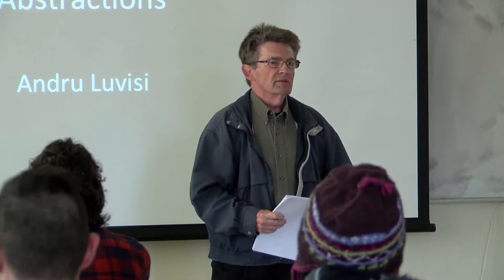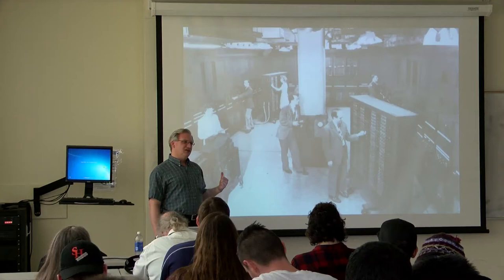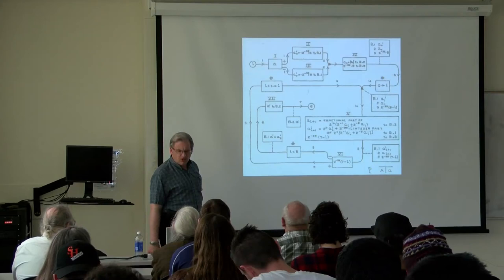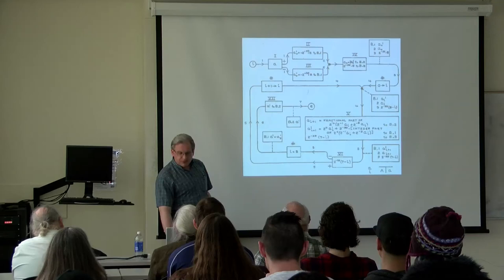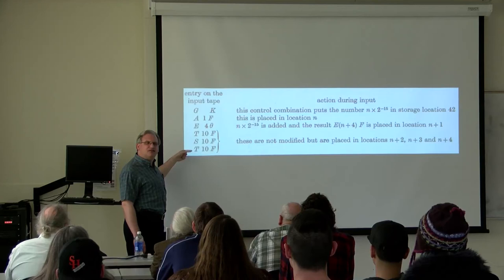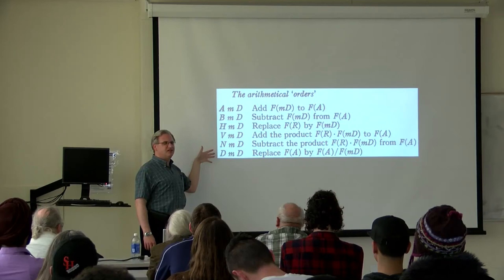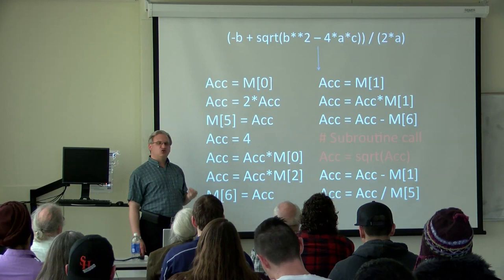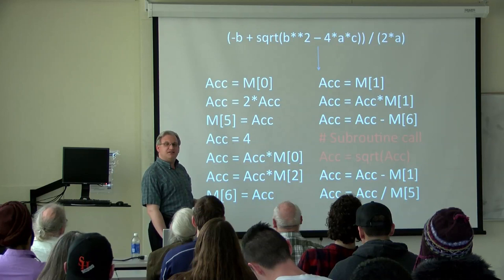Computer Science Colloquium - March 3, 2016 - Andru Luvisi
MAR.03 Andru Luvisi, ISO, SSU
THE STORED PROGRAM COMPUTER AND SOME EARLY COMPUTATIONAL ABSTRACTIONS
The stored program computer held instructions and data in the same memory. This enabled programs to manipulate other programs (or even themselves!) and made it possible to decouple the external representation of a program from the actual instructions executed by the machine. This in turn allowed new forms of abstraction to be created and used by implementing them in software. I will discuss the creation of the stored program computer and some early software and hardware ideas related to computational abstraction.

Computer Science Colloquium The Computer Science Colloquium is a series of weekly public guest lectures on cutting-edge topics related to computer science. Talks by distinguished members of the computer science community are on Thursdays at noon in Salazar Hall, Room 2016.  Many students attend the series to gain an understanding of what it means to be a computer scientist and many establish valuable connections through the informal meetings with the speakers. The colloquium may be taken for credit (CS 390, 1 unit) and can be applied toward the computer science major (up to 3 units).